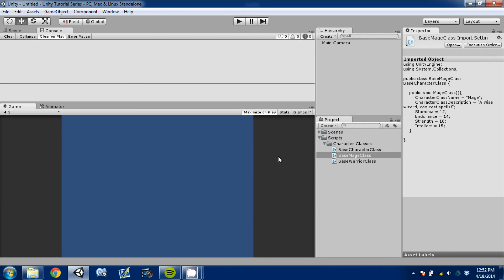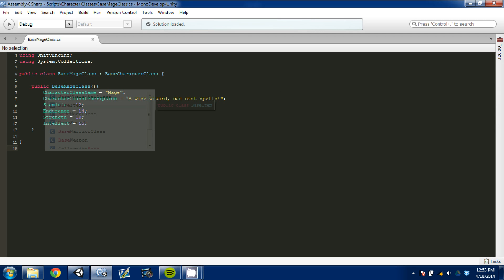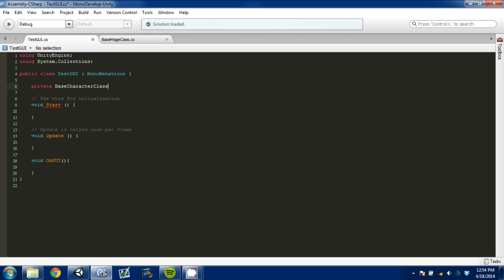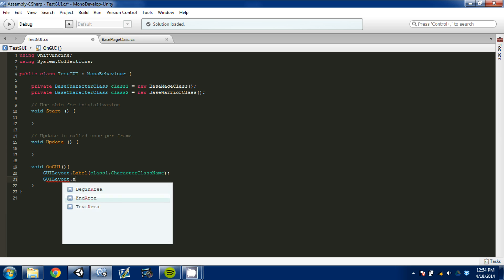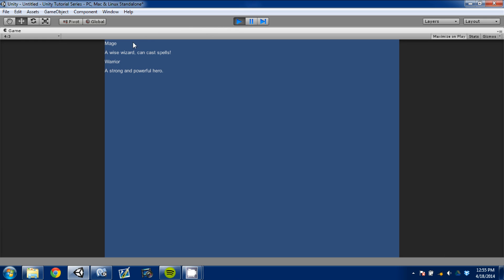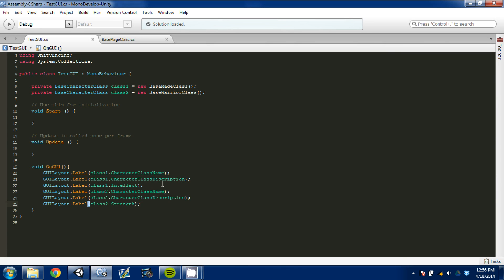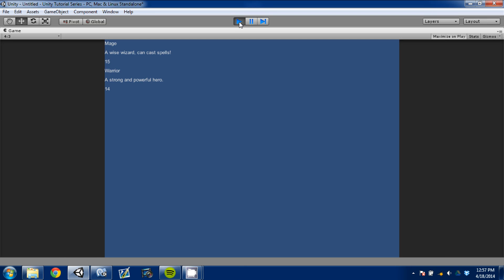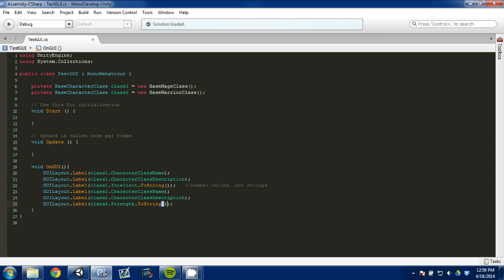Make An RPG Episode 2: Character Classes Part 2 [Unity, C#]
In this episode I finish up the character class structure and show how to access it using Unity GUI.

Cheers!